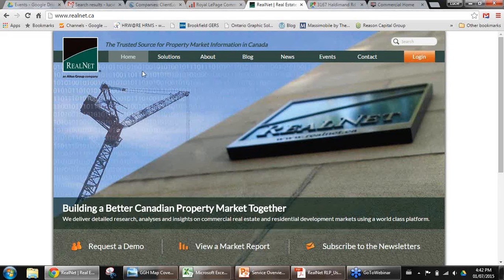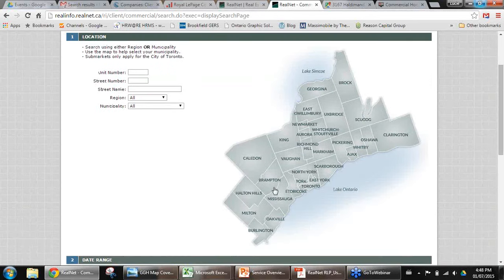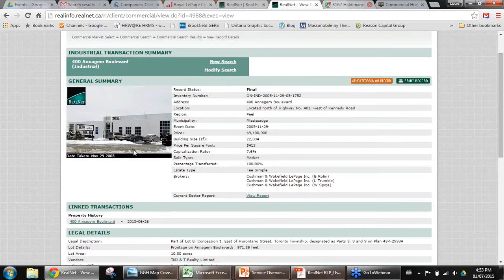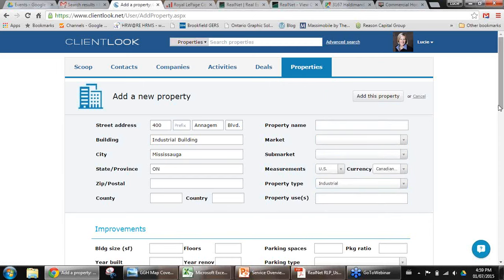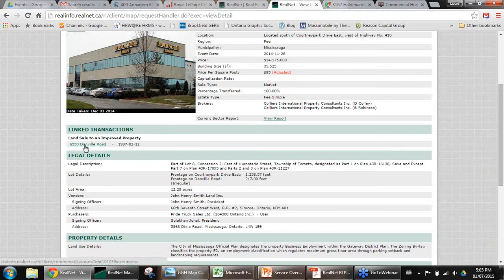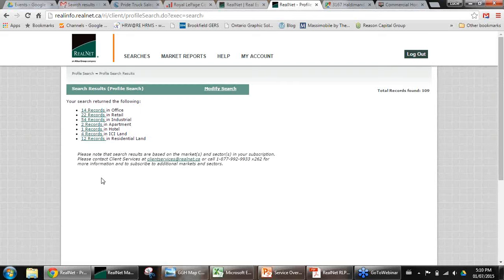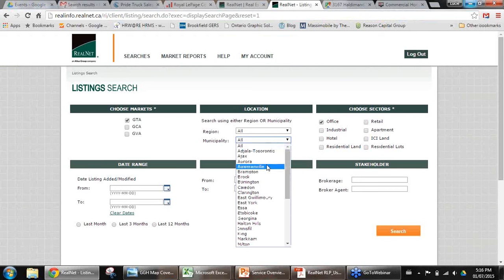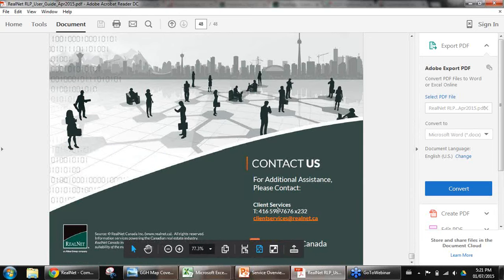RealNet Orientation Webinar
This webinar walks you through how to use the Royal LePage Commercial custom RealNet platform.